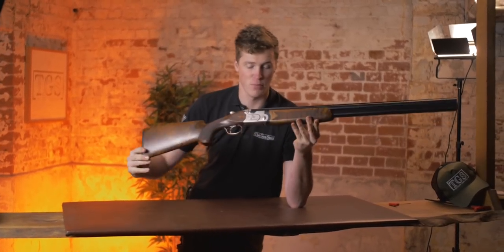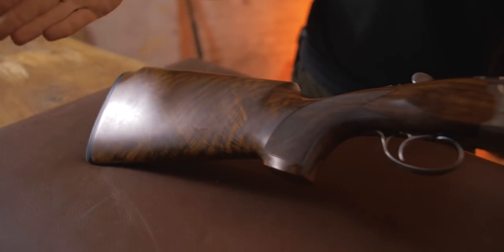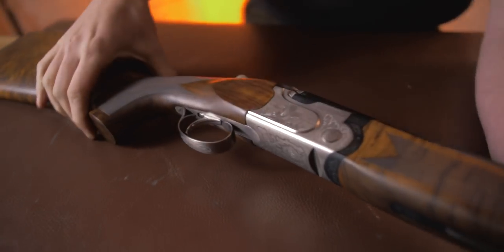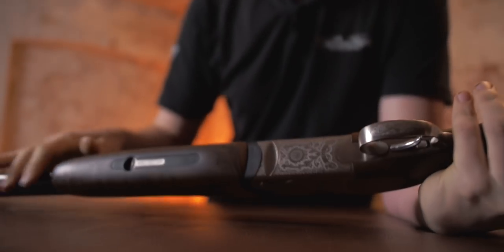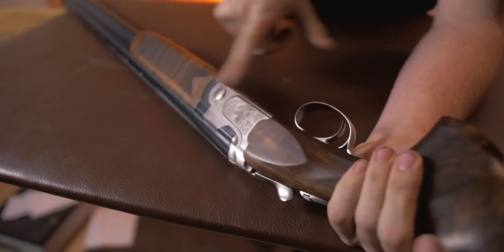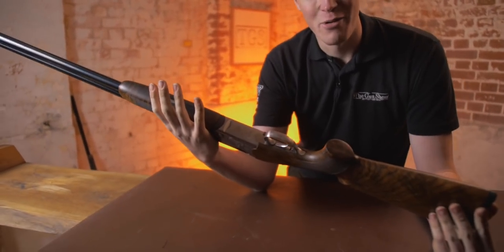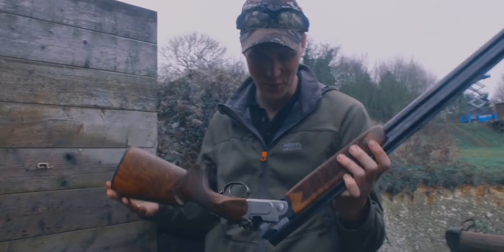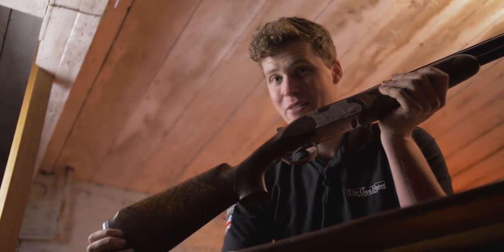Beretta 693 Test and Review - Vittoria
Although we have looked over the 690 III - we thought we would share this 693 Vittoria with you as well.

Not only does it have exceptional woodwork - it also shot like a charm.